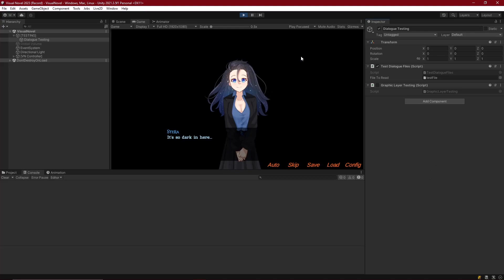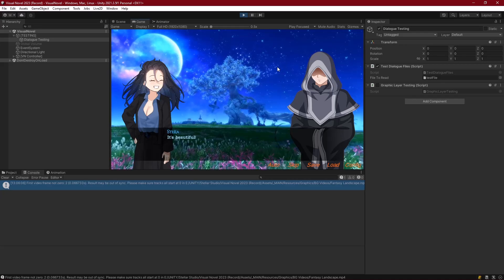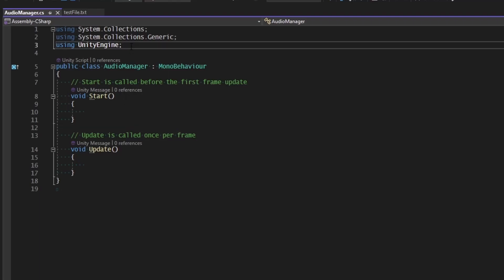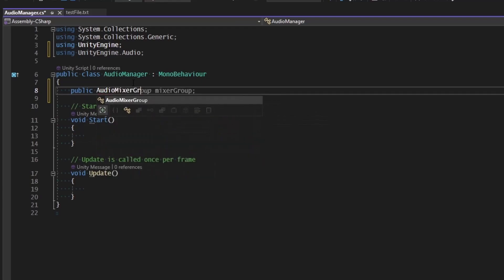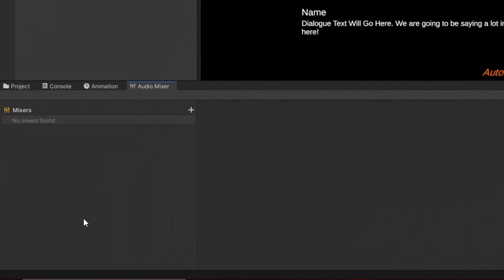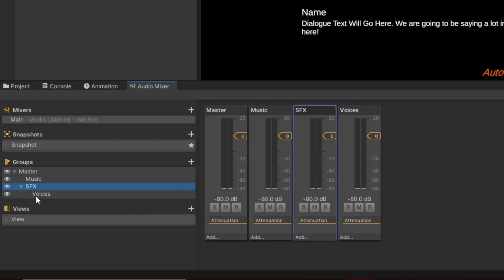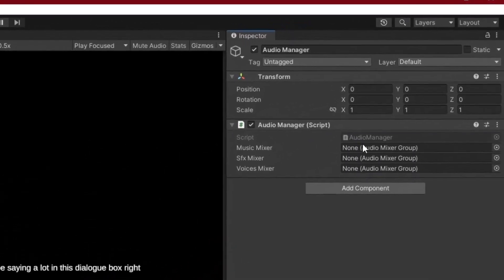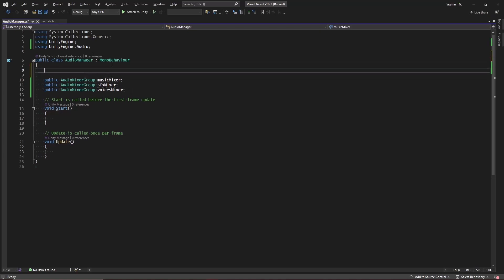Make a Visual Novel in Unity 2023 - Episode 15 (part1) Audio Manager Setup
Moving onto adding audio into our visual novel. Let's setup the basic audio manager system.

Links:
 - Audio Import Settings Tutorial

Other Links:
 - Discord Server